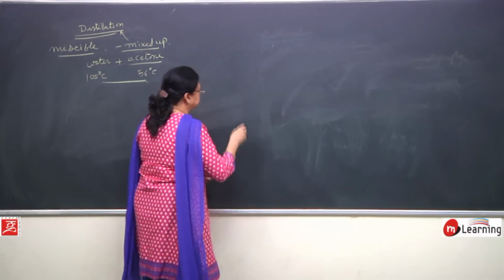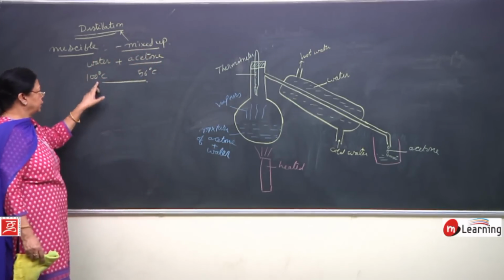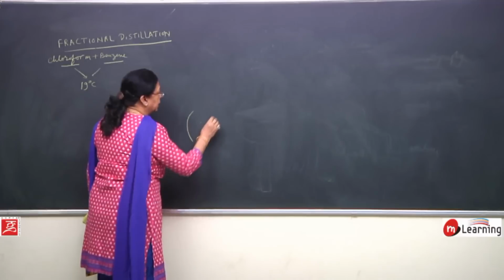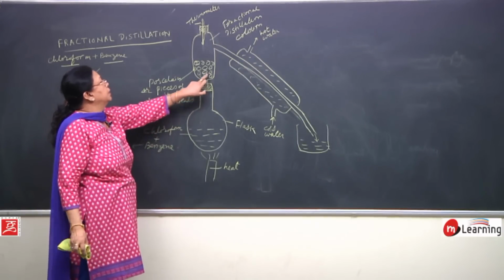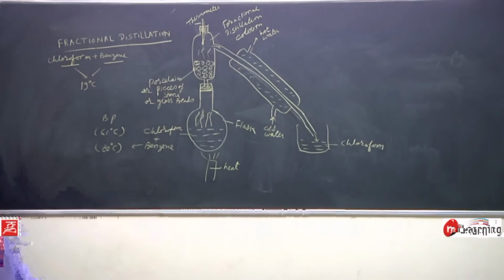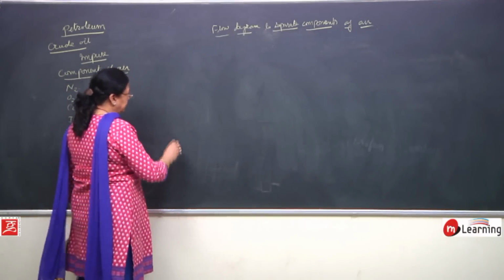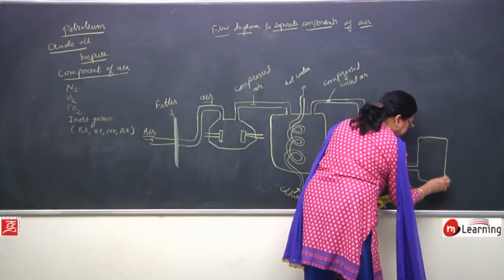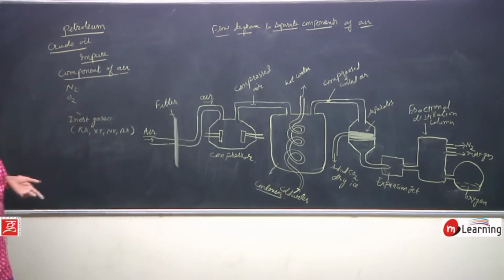Is Matter Around Us Pure: What is Fractional Distillation - STD IX: 09/13